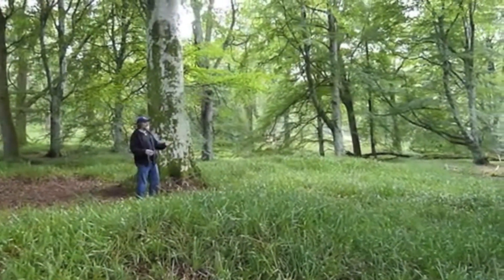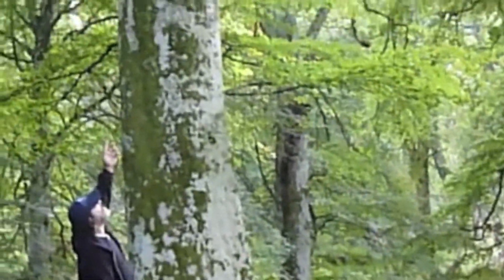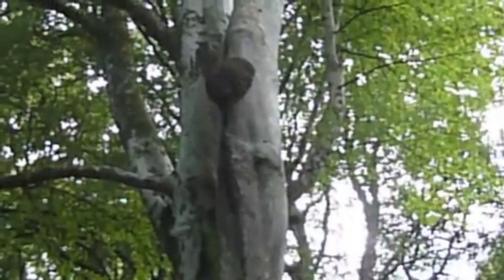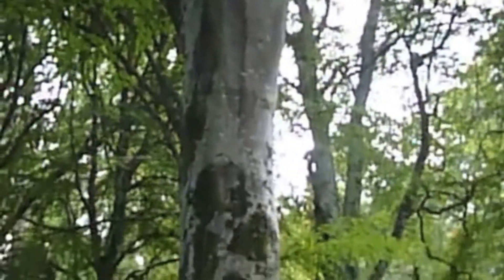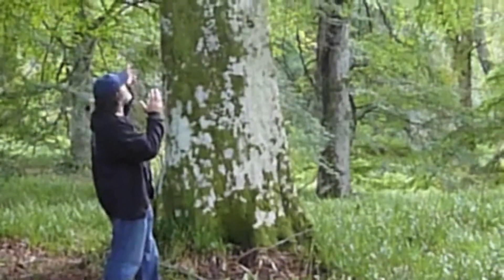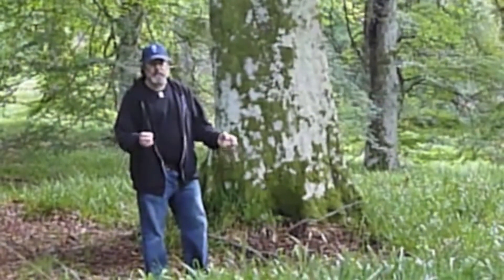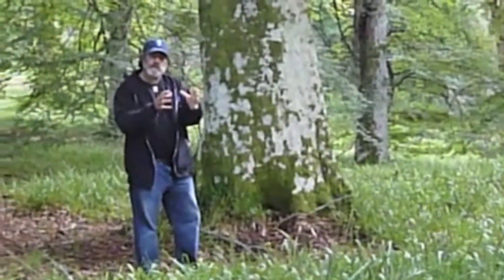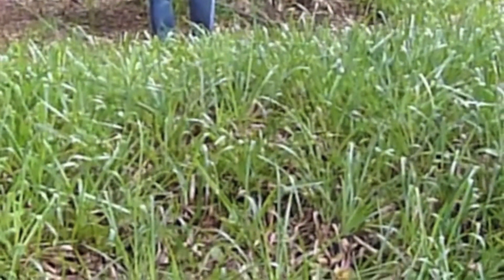Inonotus obliquus (Chaga): a mushroom threatened by commercial overharvesting ?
Chaga (Inonotus oblquus) grows slowly on beech and birch trees over many years. Chaga is a non-sporulating (non-fertile) hardened structure with a dark, cracked over-crust. Some mycologists call Chaga an above-ground sclerotium. Chaga grows on living trees, taking many years for a soft-ball size structure to form. Once the tree dies, a resupinate crust forms on the ground near the tree. This is the spore-reproducing structure. What scientists do not know is whether or not the removal of Chaga will harm the formation of the spore producing crust. We do know that wild harvesting of Chaga is radically reducing this species populations. And since we can grow mycelium -sustainably- while retaining its beneficial properties, please refrain from harvesting wild chaga for commercial purposes. Thank you. Respectfully, Paul Stamets